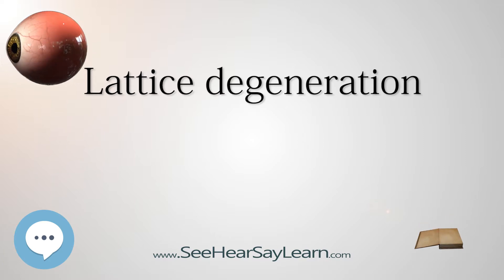Lattice degeneration (Your EYEBALLS) 👁️👁️💉😳💊🔊💯✅